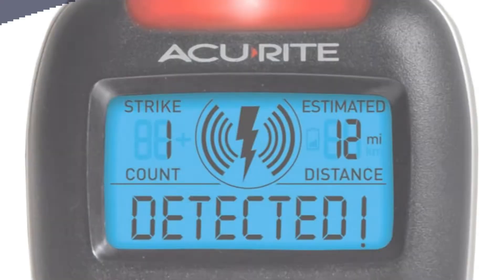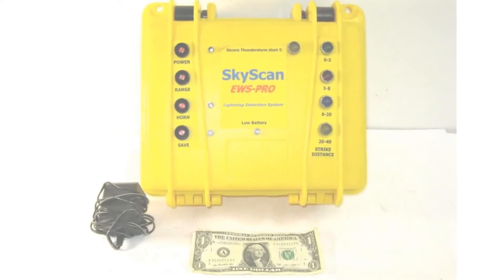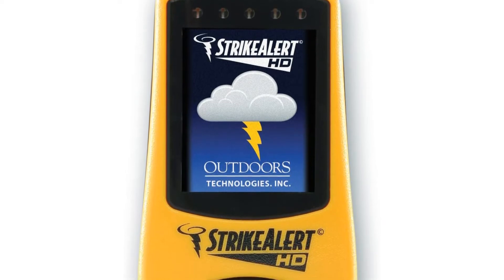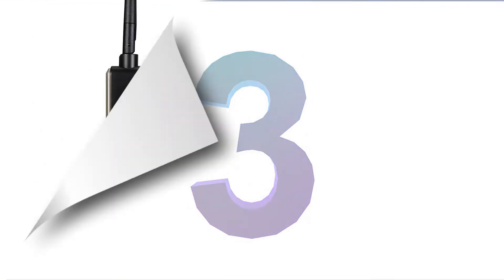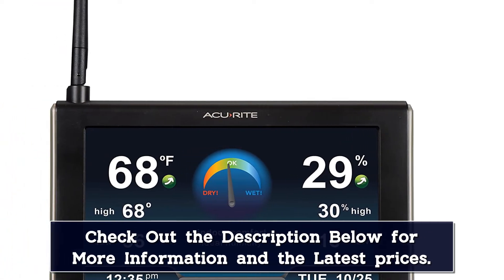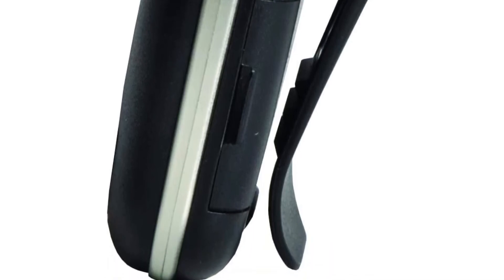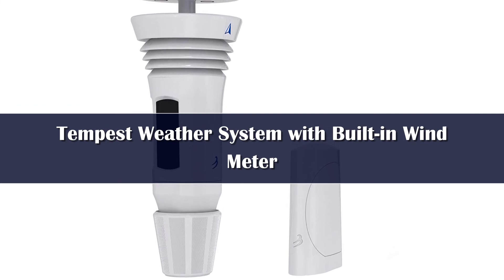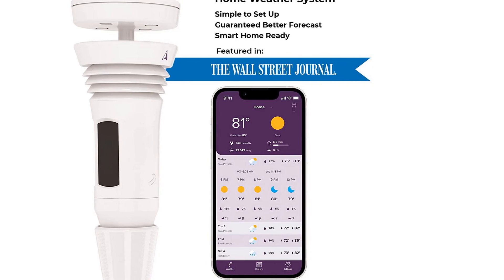Top 5 Best Lightning Detectors Reviews of 2024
In This Video, I Listed "Top 5 Best Lightning Detectors 2024" You Can Check the discount Price or Purchase in the Description Below!

👉05.Digital Ground Resistance Tester Lightning Detector

👉04.Digital Clamp Ground Resistance Tester Lightning Protection

👉03.Ecowitt WH57 Wireless Lightning Detection

👉02.Victory new grounding resistance tester lightning detector

👉01.VEVOR 7-in-1 Wi-Fi Weather Station 7.5 in Color Display